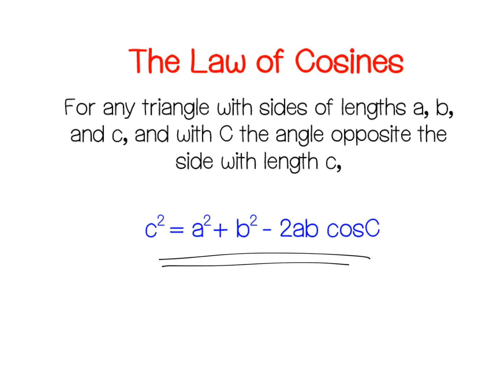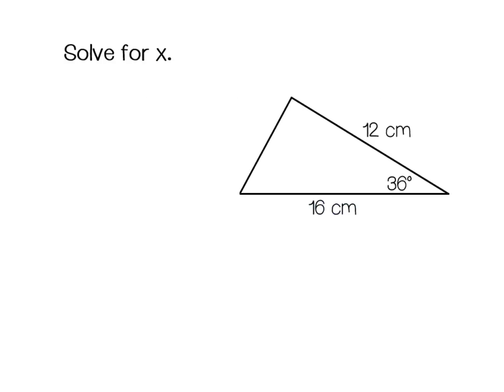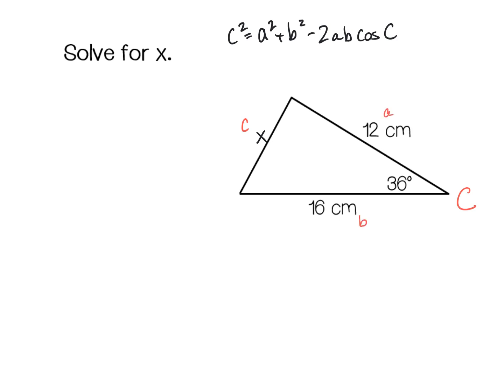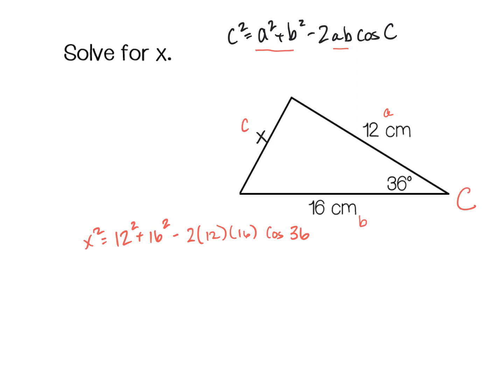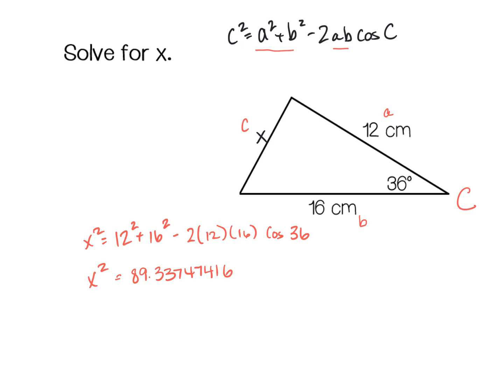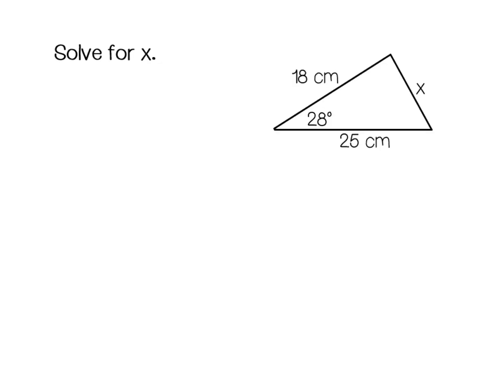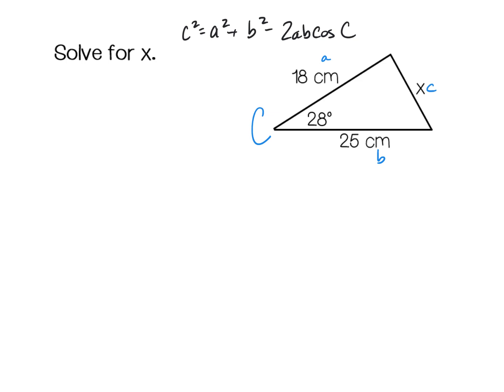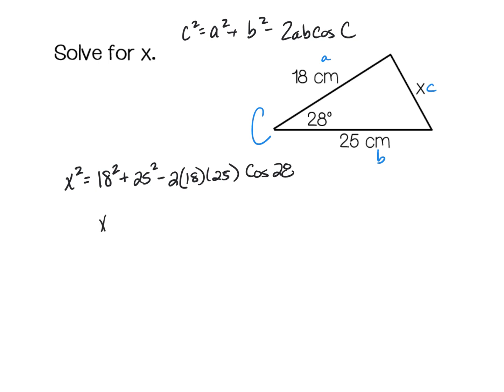Law of Cosines - Solving for Sides